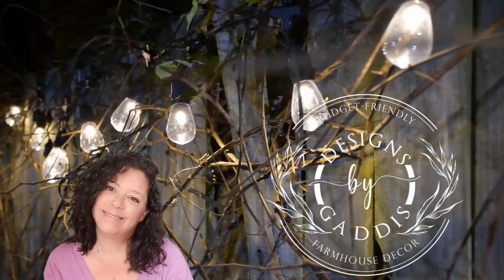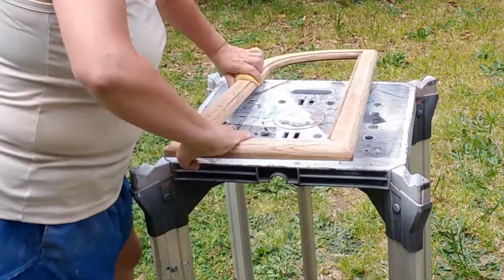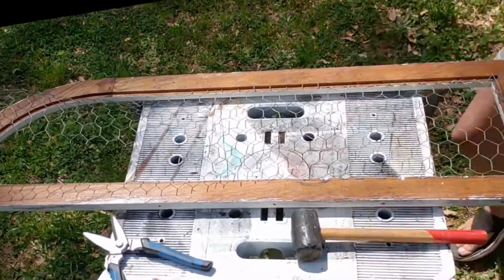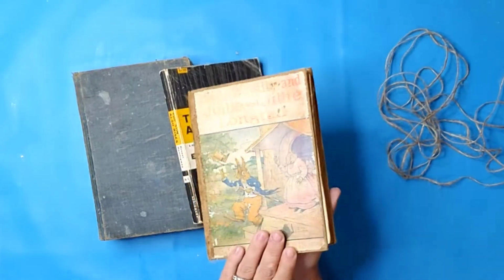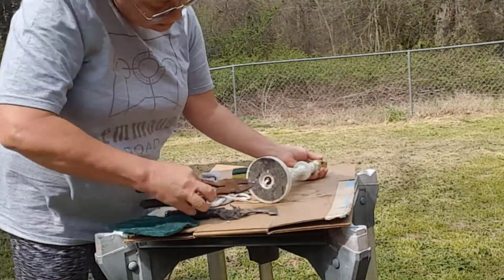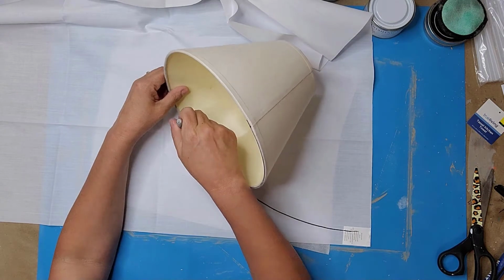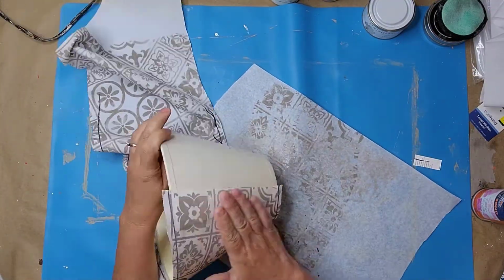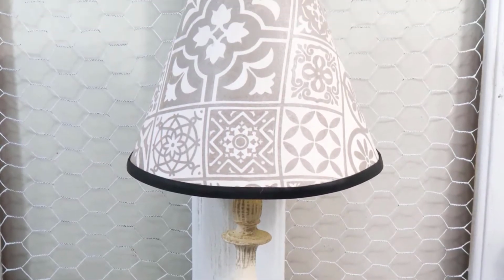4 HIGH-END FARMHOUSE THRIFT FLIP | Third Thursday Thrift Flips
I have 4  thrift flip items I will be using in my farmhouse home decor. I love to take something old and make it new again.

This is a monthly playlist hosted by Tammi from the Rusted Willow and Elizabeth from Southern Gmore Gals

I have so many other thrift flip projects lined up!

Make sure you are subscribed and have the bell notification turned on so you can catch all my Thrift Flip videos coming out in the next few weeks or rather months.

I will be Thrift Flipping more windows, furniture, small decor items and so much more!

This has been such a fun Thrift Flip video. I am looking forward to putting out more Thrift Flip videos soon!

I have some exciting news, I have opened an Amazon Store for y'all. You will find the products I use and recommend from Amazon.

00:00 Introduction
00:16 Thrift Flip - Ugly Mirror to Amazing Farmhouse Wall Decor
06:09 Thrift Flip - Antique Book Stack
07:47 Thrift Flip - Old Lamp Rehab
10:25 Thrift Flip - How to Make a Lamp Shade
11:05 Thrift Flip - How to Stencil a Lamp Shade